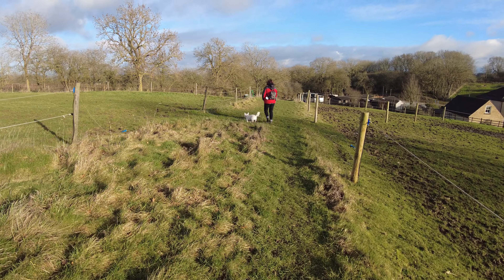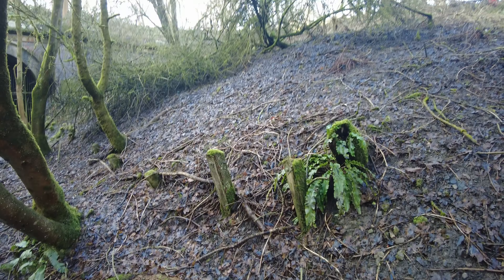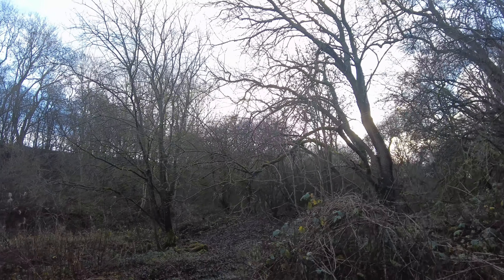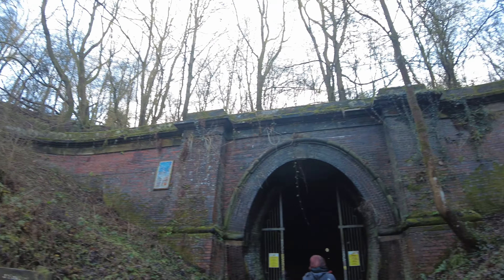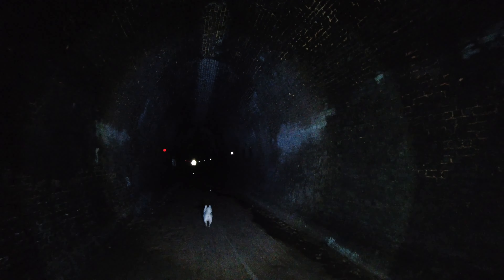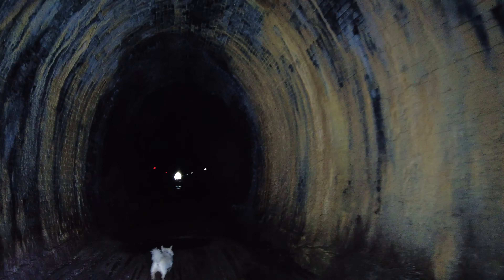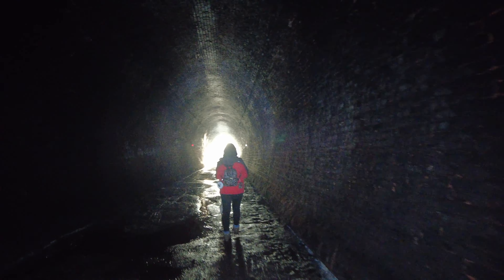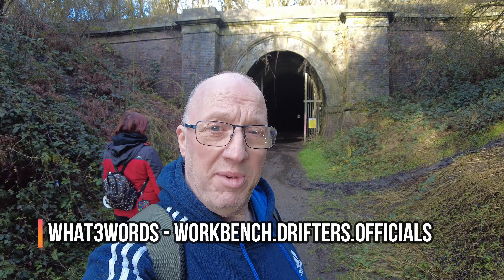Oxenden Tunnel Explore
Join me as I finally explore Oxenden Tunnel on the former Northampton to Market Harborough Line. Taking its final traffic in 1981 this former railway is a very accessible public footpath that affords two tunnels and some lovely architecture.

This is also Sam and Daisy's first railway tunnel!